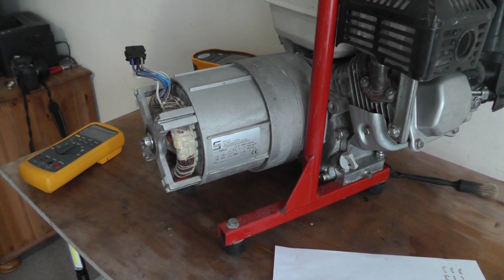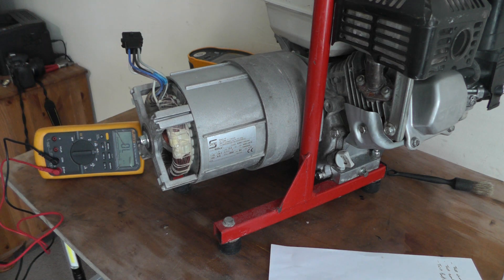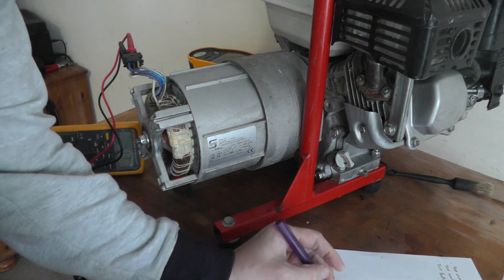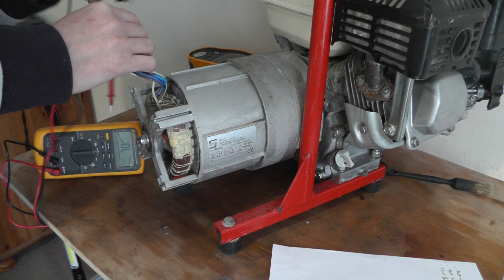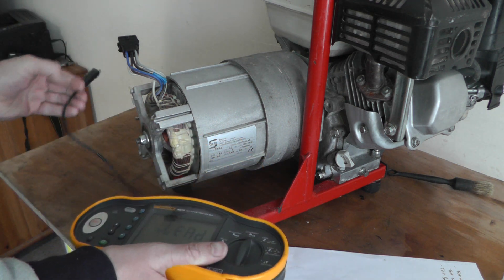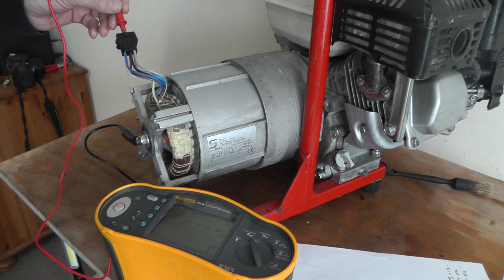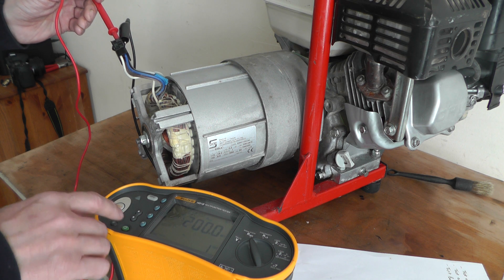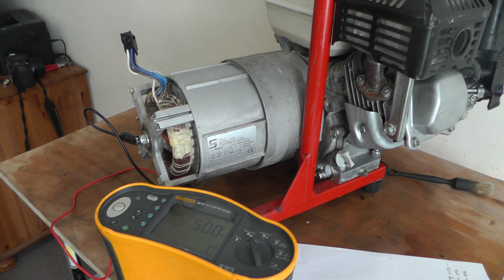Insulation resistance megger testing a Generator stator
Learn how to test the head unit of a brushless 115v and 230v electrical generator